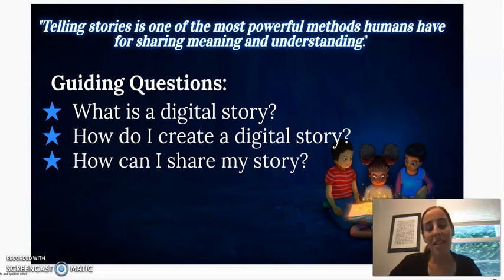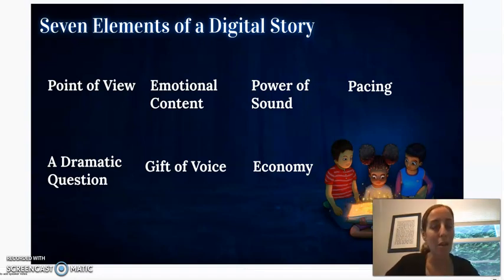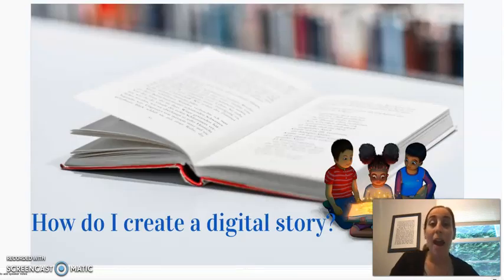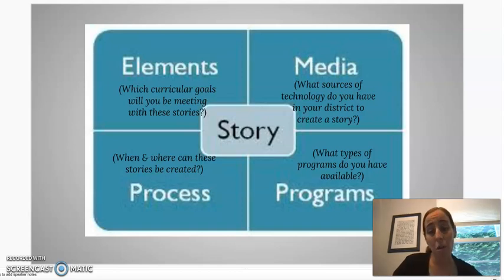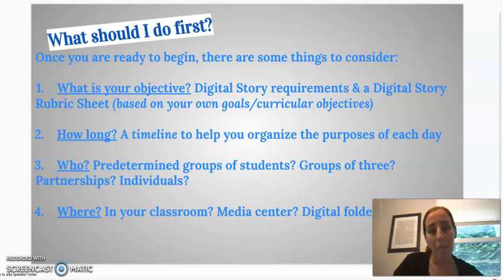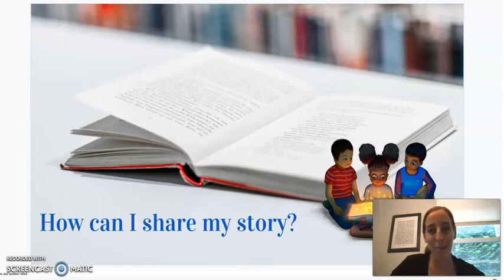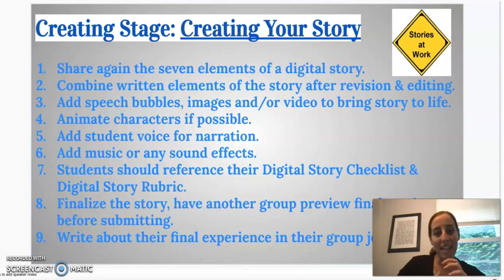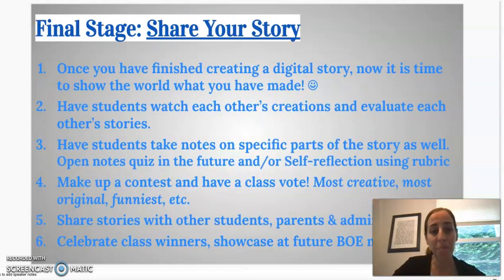Virtual Summit (2022) Share Your Story! - Noemi Rodriguez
Storytelling is a powerful way for students to demonstrate their knowledge of the target language, at any age! In this session, participants will learn how to set up a digital storytelling project for students at all levels. We will learn how to set students up for success by understanding the digital storytelling process, group checklists, storyboard templates, and practical uses of different online tools. Teachers can also guide students throughout the writing process with drafting, revising, editing, and publishing their final story. Ultimately, students will have access to a library of their peer's creations and celebrate their accomplishments together.

Session Presenter(s): Noemi Rodriguez
Find Noemi on Twitter: @SraNRodriguez